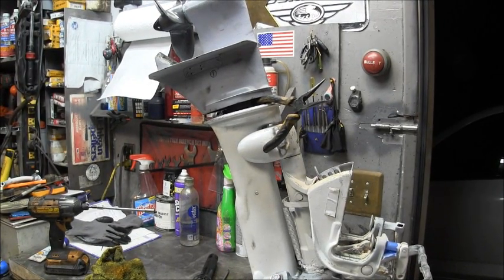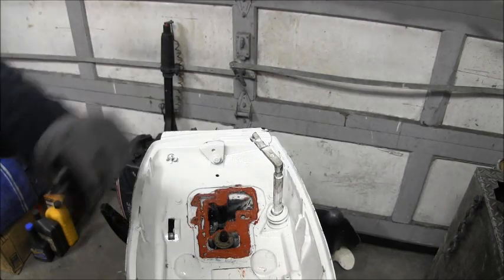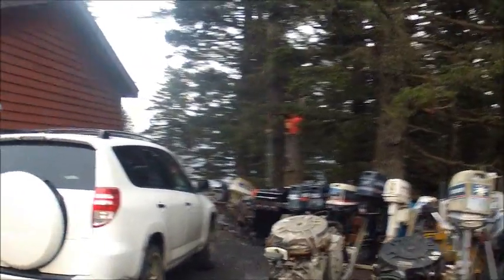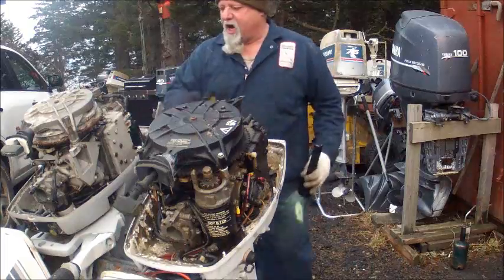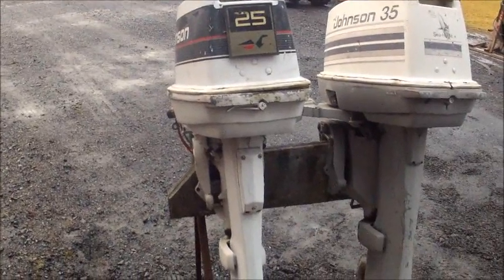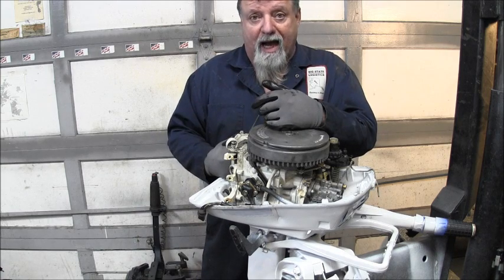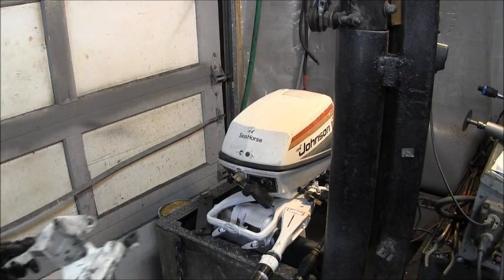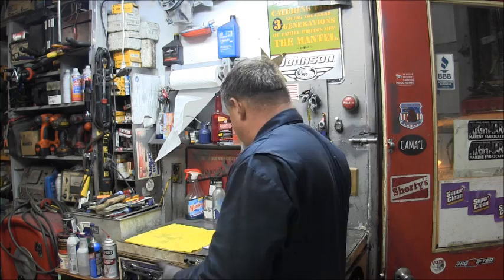JOHNSON 1978 6HP, PART 4 & More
JOHNSON  1978  6HP,  Here  I go back inside this old outboard & see If I  got most of the salt & broke taken care of.  One of the most carboned up motors I remember coming across in a while 4 sure.  Well come along for some good outboard fun as we go back inside outboard's and see if we got a runner,

                                                                                                     kodibass